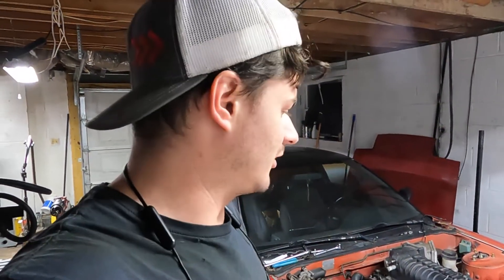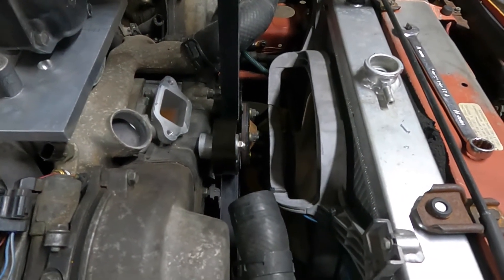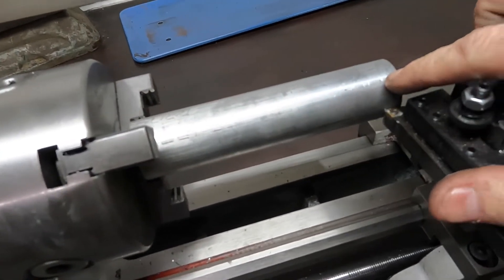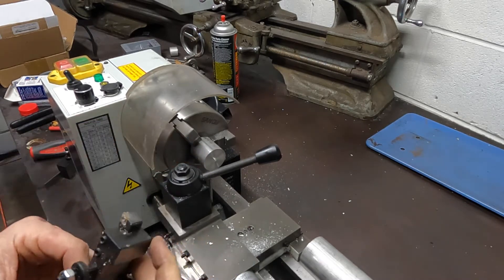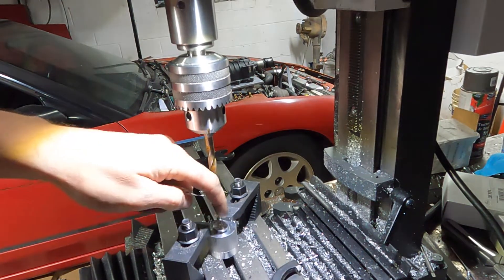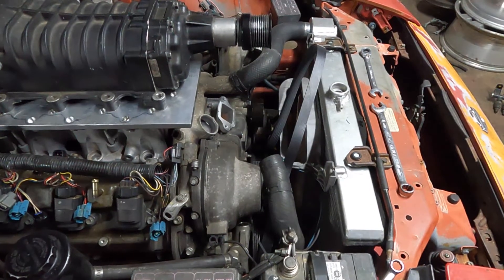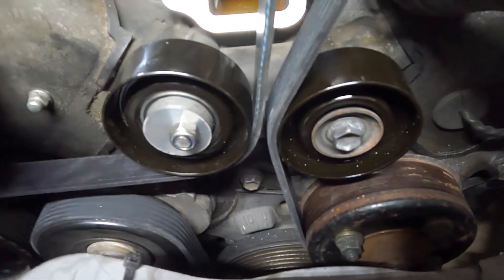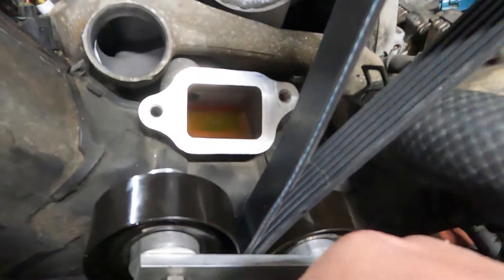1uz s13 m122 blower Pulley adapter remake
remaking the idler pulley adapter for the m122 supercharged m122